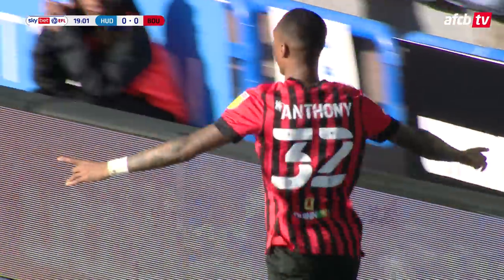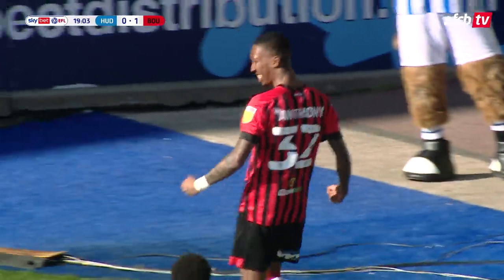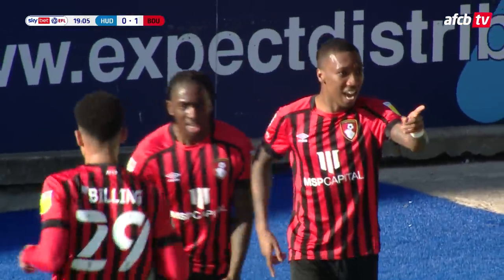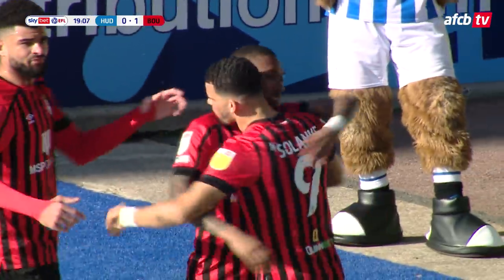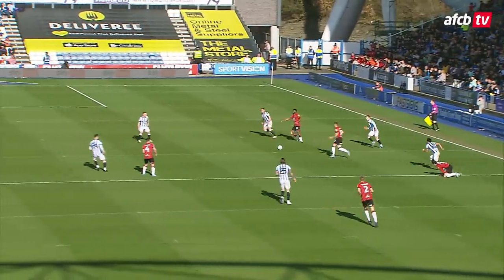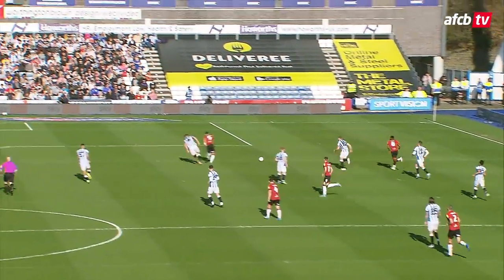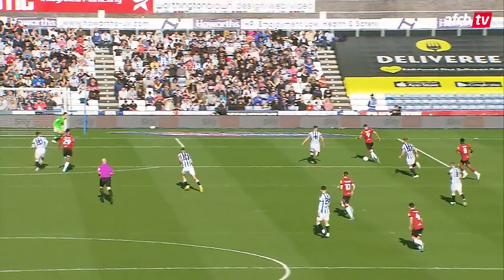Solanke scores SENSATIONAL backheel in HUGE win | Huddersfield Town 0-3 AFC Bournemouth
Goals from Jaidon Anthony, Jefferson Lerma and Dominic Solanke secured a big win at the top of the Championship table.